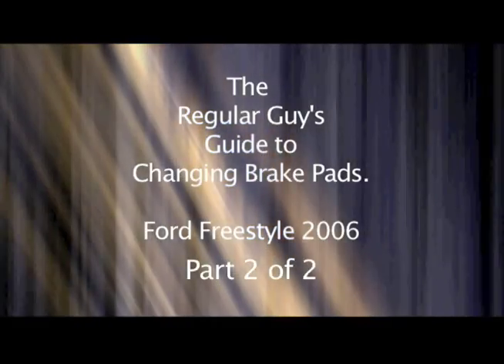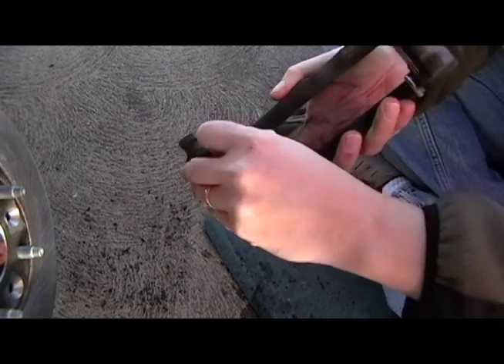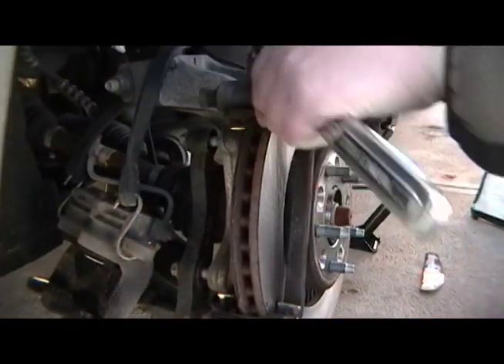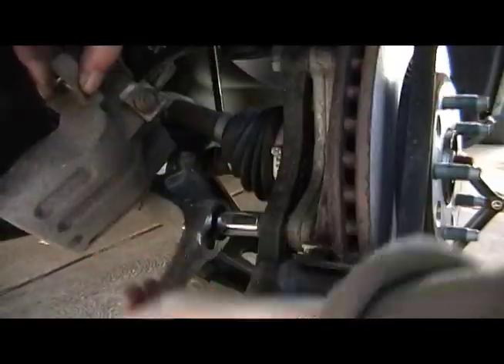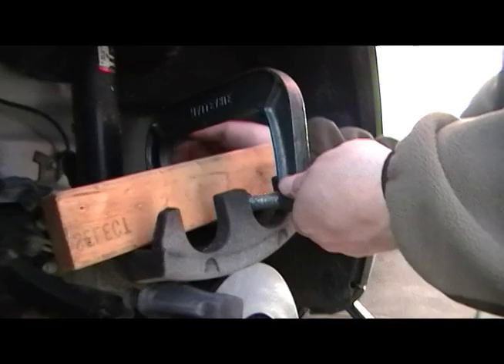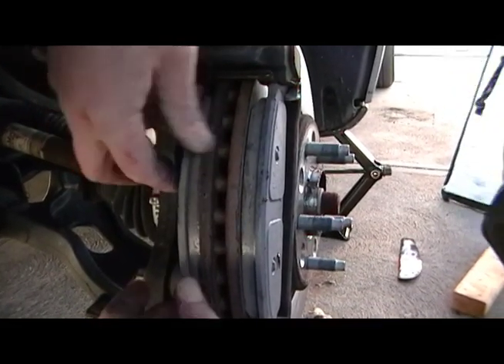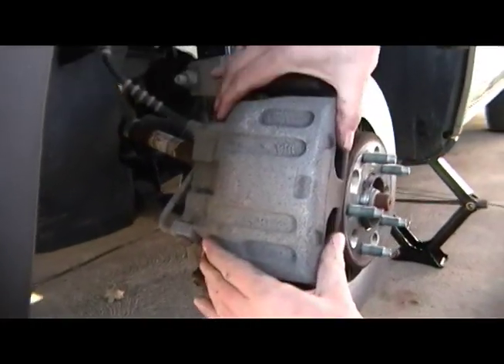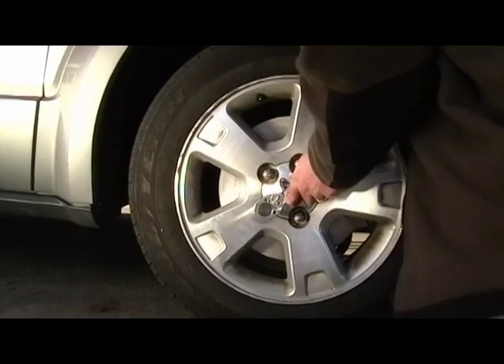Changing front brake pads on a 2006 Ford Freestyle - PART 2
This is part 2 of changing your brake pads on a 2006 Ford Freestyle.  It picks up where the other left off beginning with rotor installation and continuing through to completion.